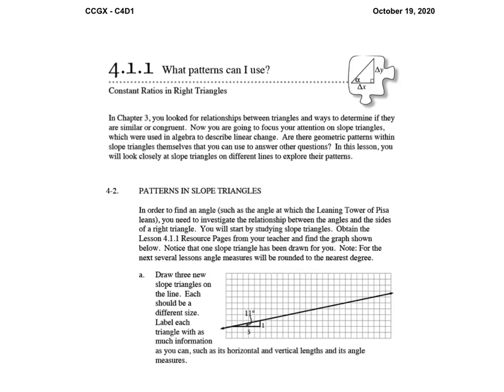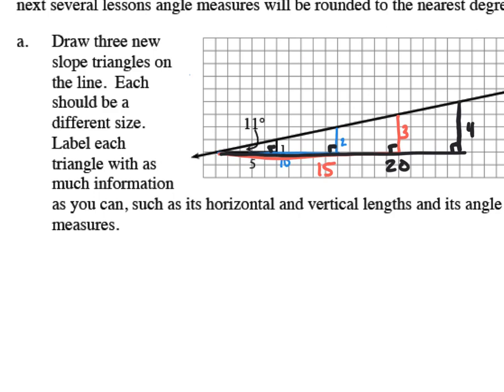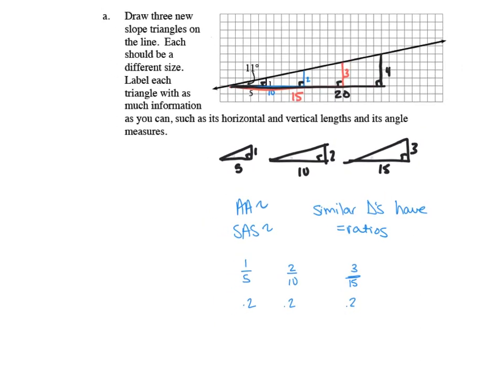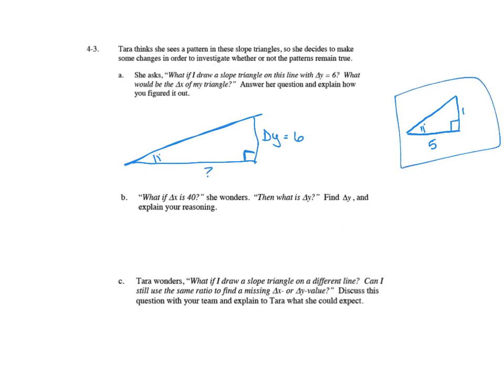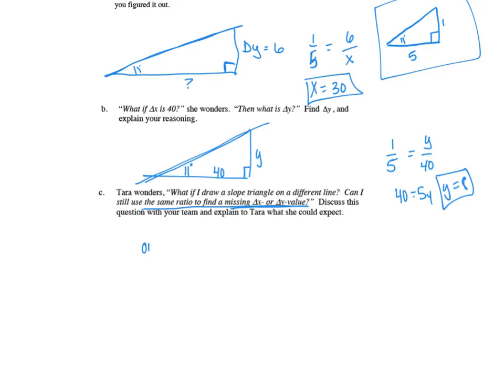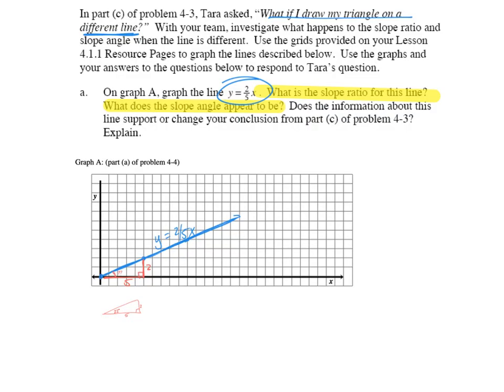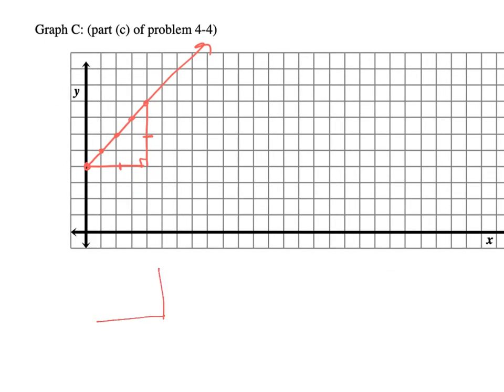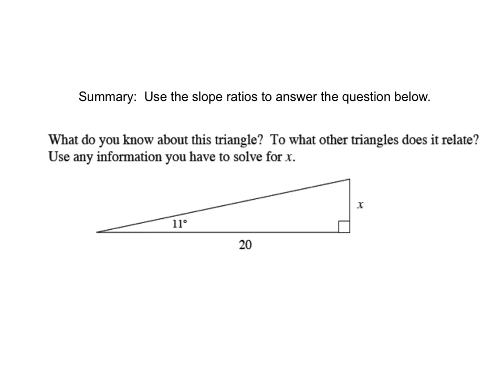Intro to Slope triangles